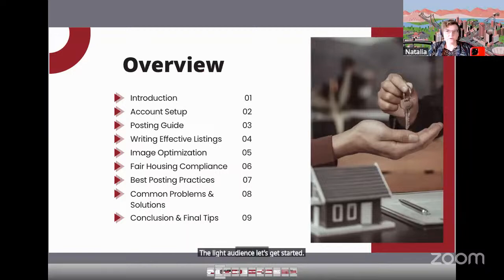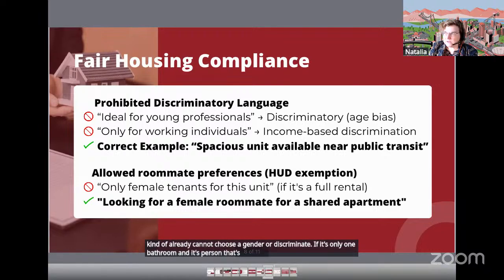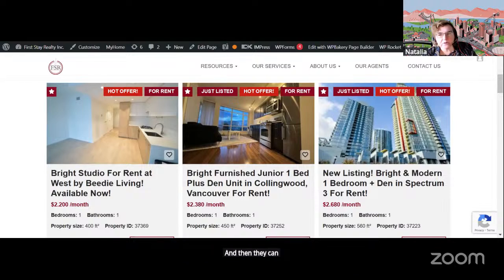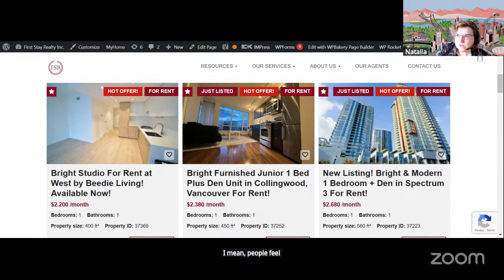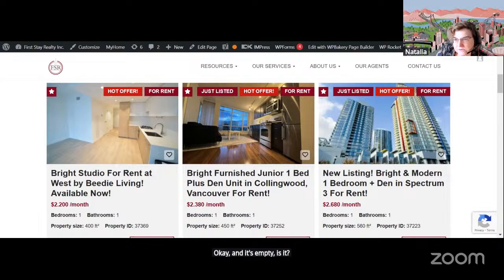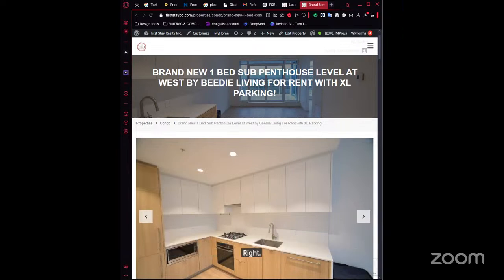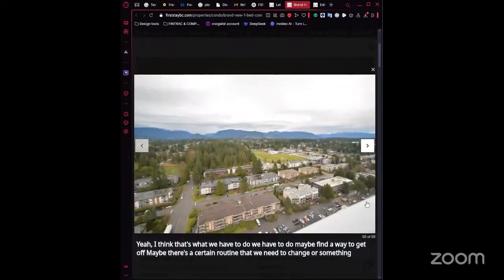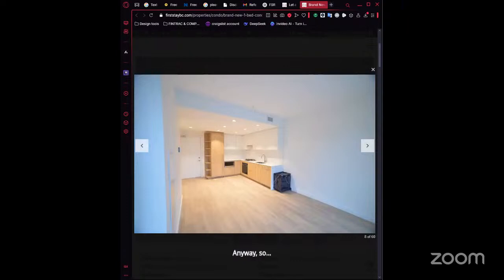Top Latest Secret - How to Post Ads on Craigslist Without Getting Flagged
To post ads on Craigslist without getting banned, follow these tips:

Avoid common mistakes when posting ads.
Understand platform rules.
Common Problems and Solutions
Ad Marked as Spam
Reason: Posting too frequently or using repetitive content.
Solution: Space out postings and write unique descriptions.
Account Ban
Reason: Violation of posting rules.
Solution: Contact Craigslist support for reinstatement.
Ad Removal
Reason: Misclassification or prohibited content.
Solution: Recheck category and content compliance.
Low Visibility
Reason: Ads not refreshed regularly.
Solution: Refresh every 48 hours and optimize descriptions.
Duplicate Ads Detected
Reason: Posting similar ads for the same property.
Solution: Consolidate details into one comprehensive ad.
Technical Issues Top Latest Secret -  How to Post Ads on Craigslist Without Getting Flagged
Reason: Browser errors or website glitches.
Solution: Clear browser cache, update your browser, or try a different device.
Unauthorized Changes to Ads
Reason: Account access compromised.
Solution: Update passwords and enable two-factor authentication.
Incorrect Map Placement
Reason: Location pin set too precisely.
Solution: Adjust the pin to show a general area instead of the exact property address.
Spam Messages from Ad
Reason: Box ticked allowing unrelated inquiries.
Solution: Never tick “OK for others to contact you about other services, products, or commercial interests.”
Delayed Posting
Reason: Craigslist’s moderation process.
Solution: Wait 24 hours and check for errors in the posting.